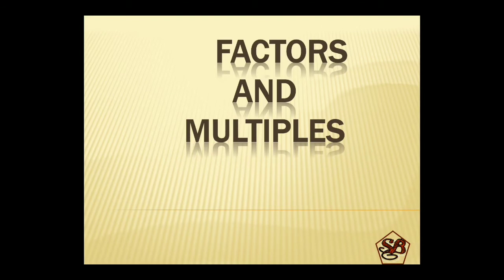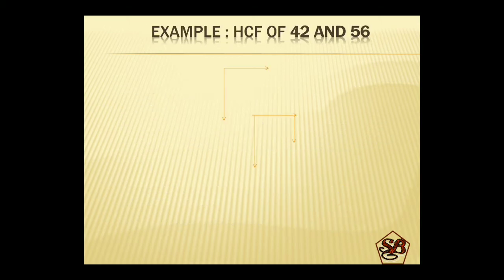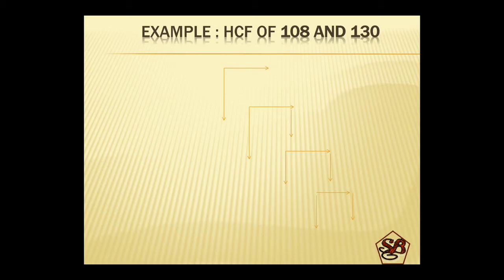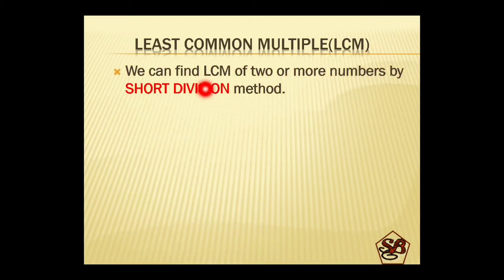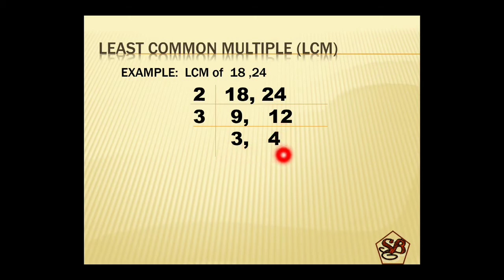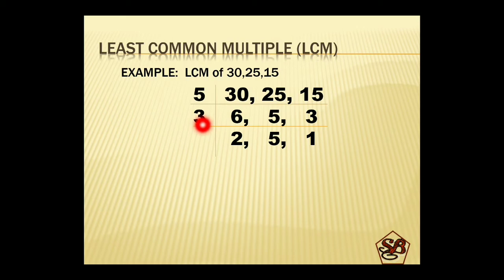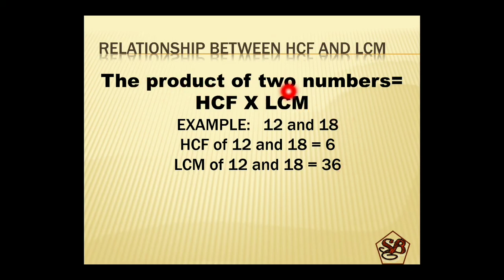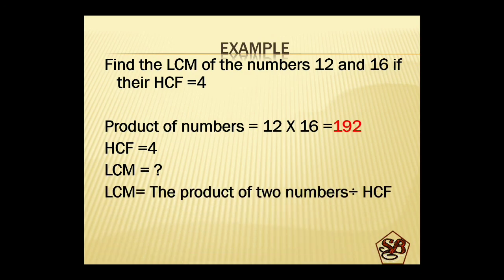HCF | LCM | Relationship between HCF-LCM | Factors and Multiples